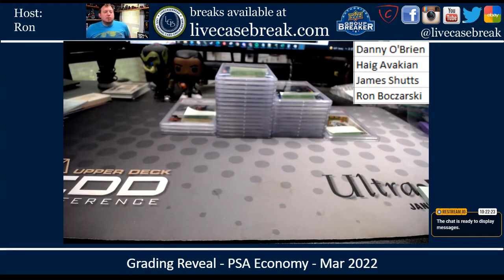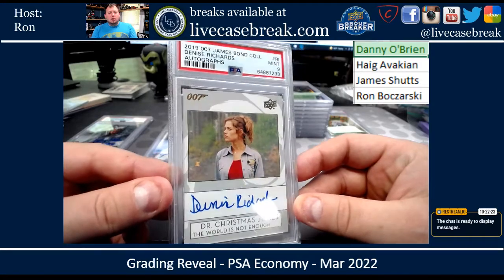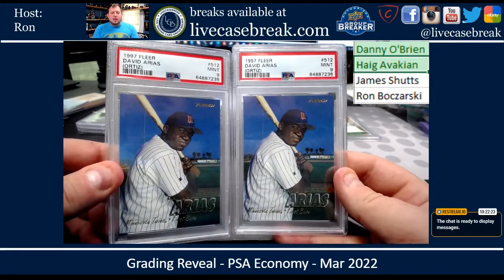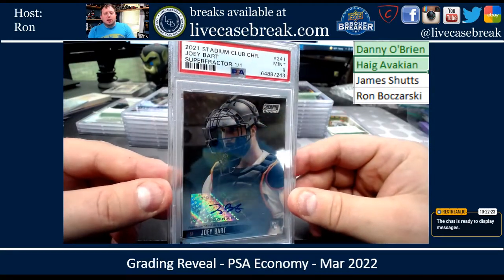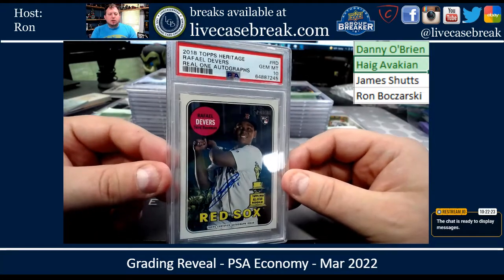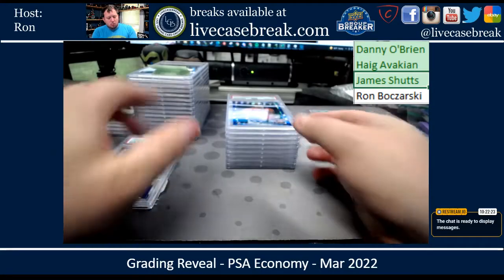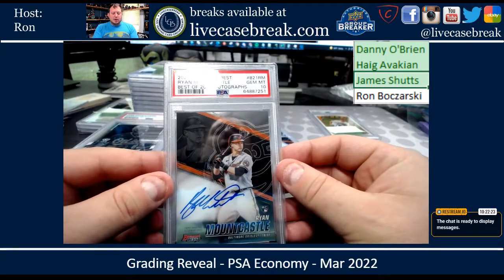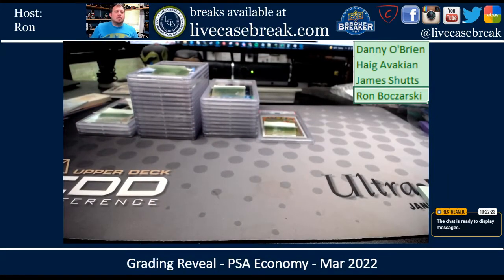Grading Reveal PSA Economy Mar 2022 6 4 2022